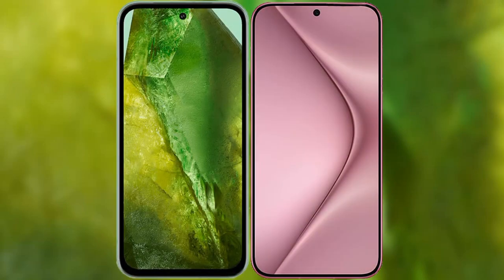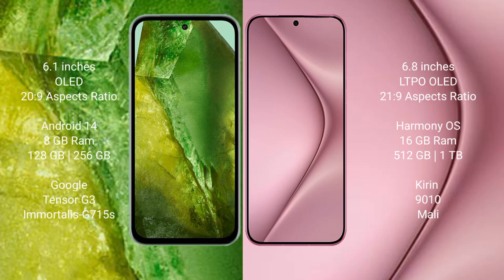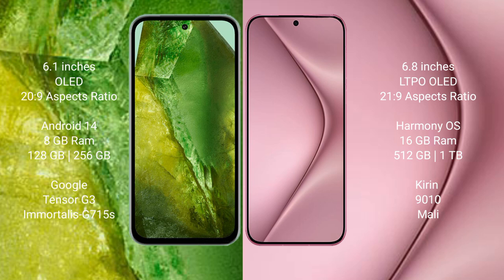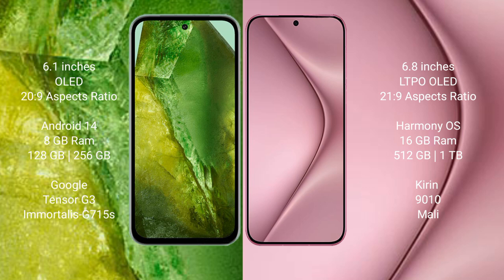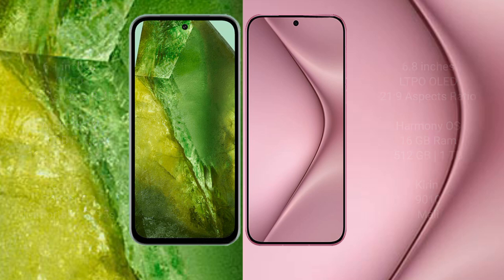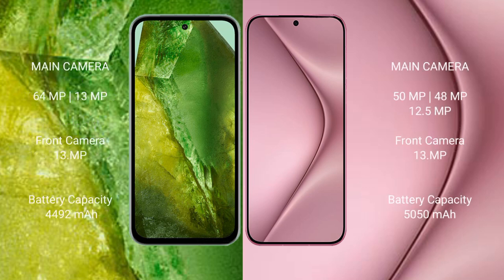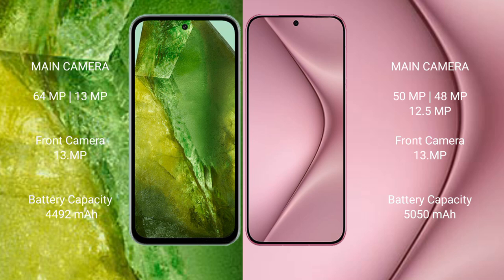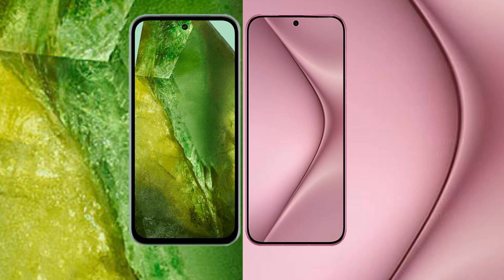Google Pixel 8A vs Huawei Pura 70 Pro Plus Review